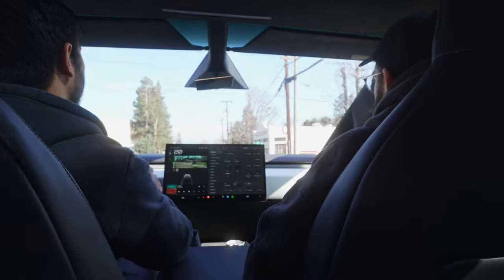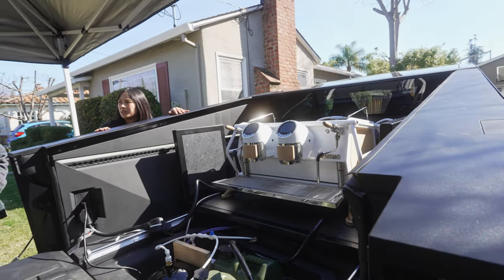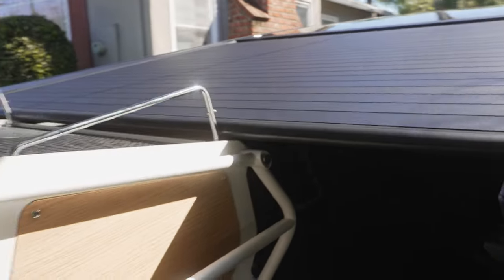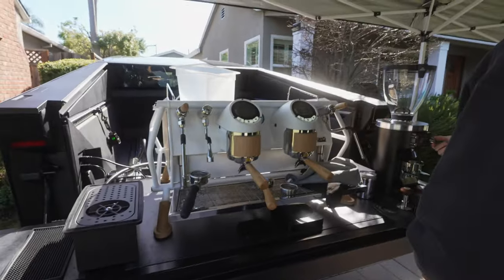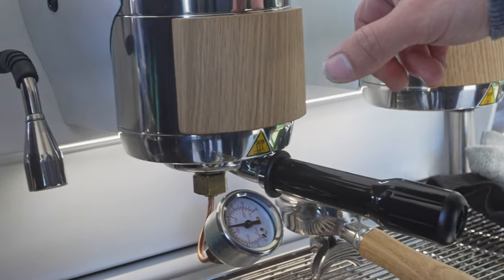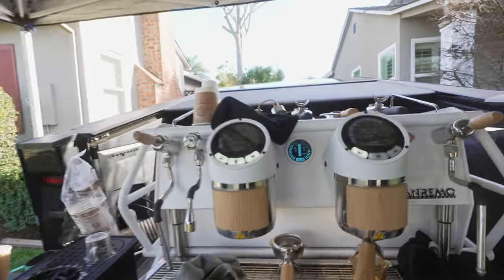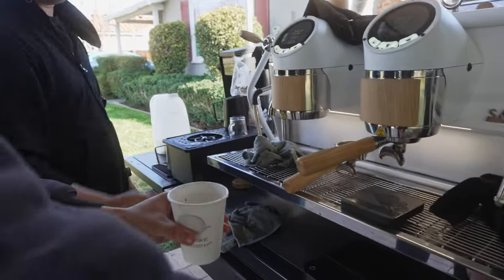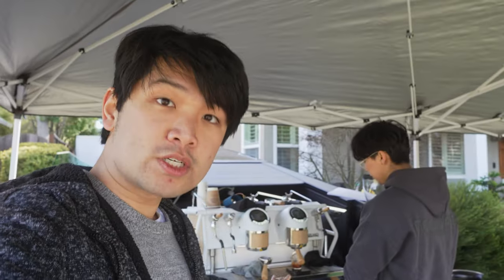Testing our coffee truck setup - CYBERTRUCK COFFEE Ep2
Dialing in our Tesla Cybertruck Coffee setup. We test the Sanremo Cafe Racer, make lattes and espressos, and ensure the power consumption is all in check for our upcoming farmer's market service!

Find us at De Anza College Lot B Most Sundays (Follow for schedule)!

Coffee Gator Canister
Thirdwave Water Espresso Profile